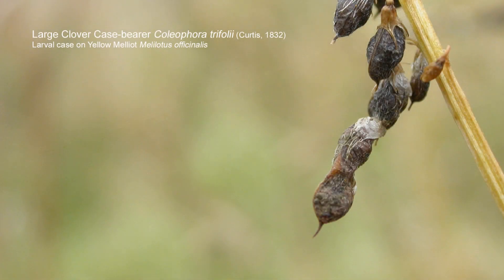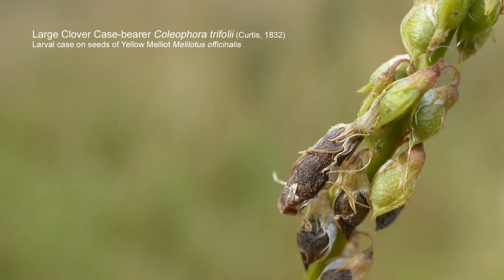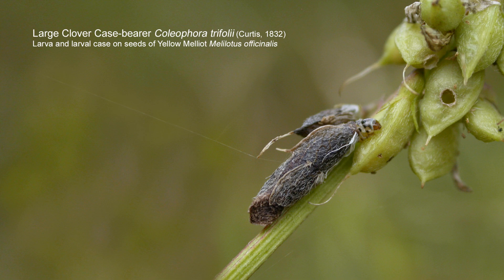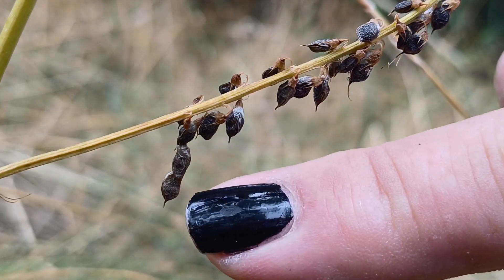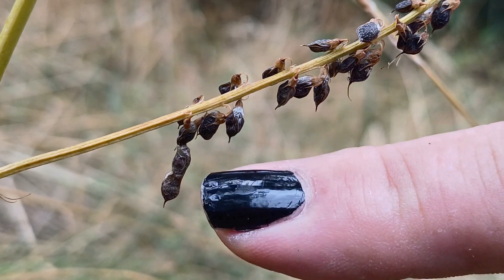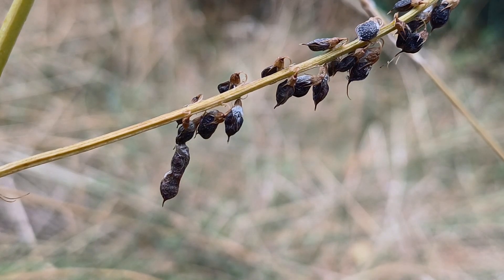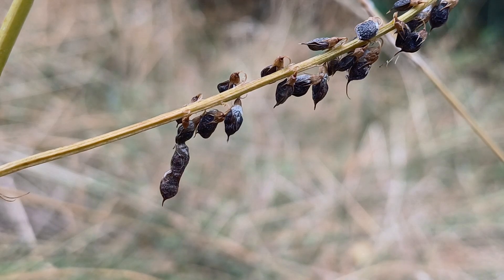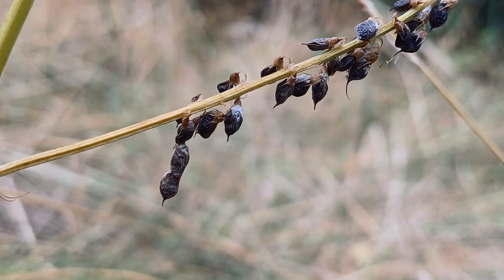The trifolii case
The larval case of Coleophora trifolii, a colourful little moth, who's larva makes a portable home from the seeds of Yellow Melliot.